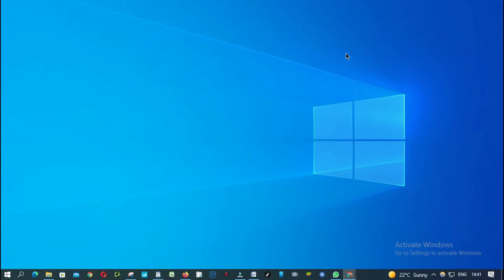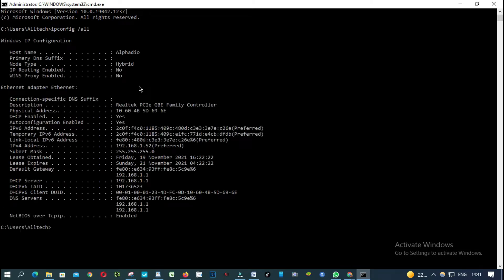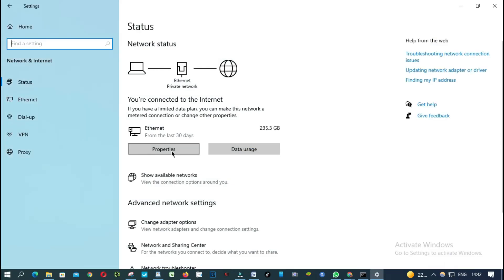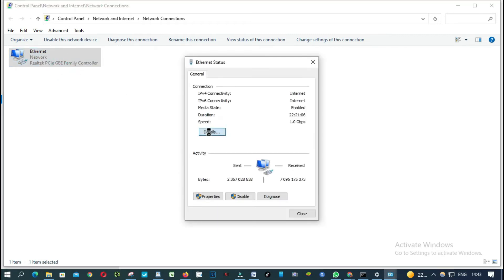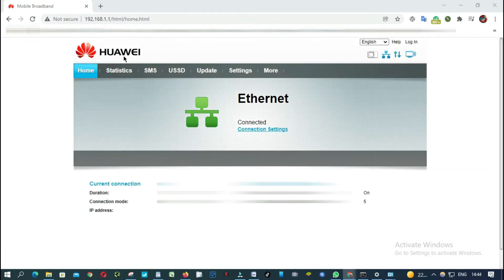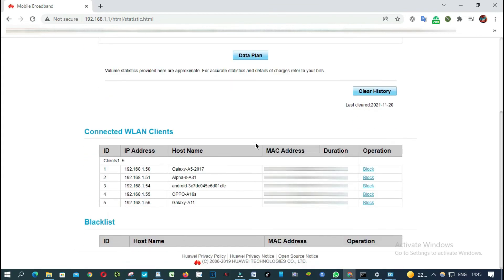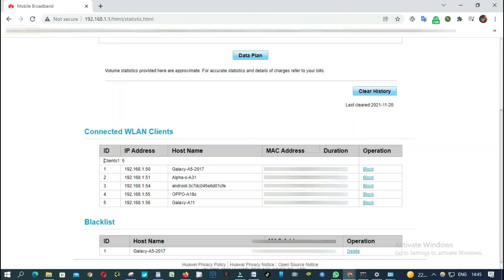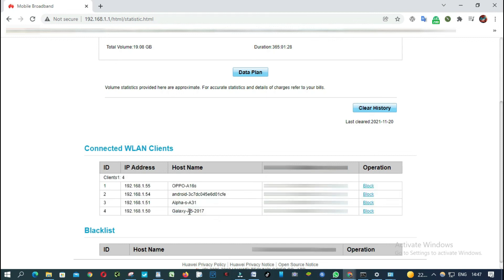Wireless network watcher: how to block wifi users on router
Wireless network watcher: how to block wifi users on router,Changing the password is one option, but most routers have an access control or Wi-Fi management capability that allows you to ban users by their MAC address.